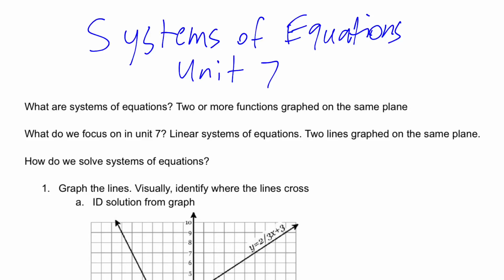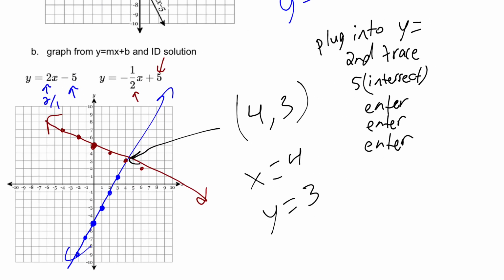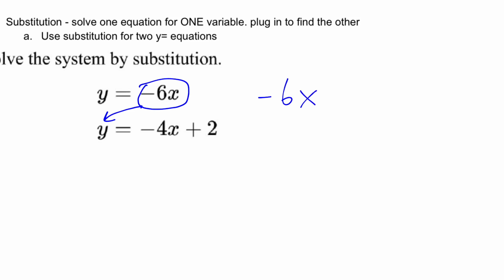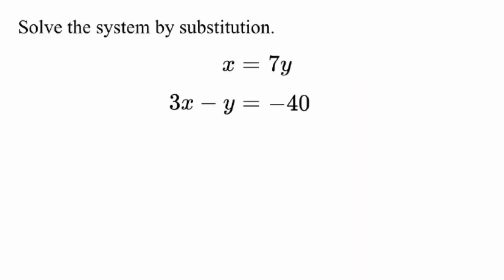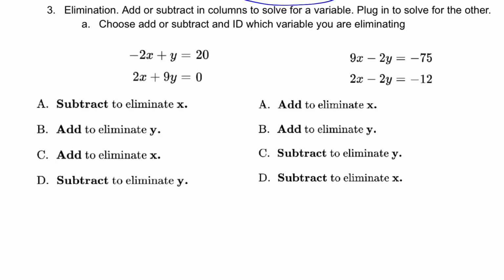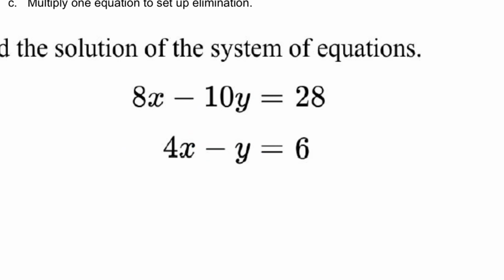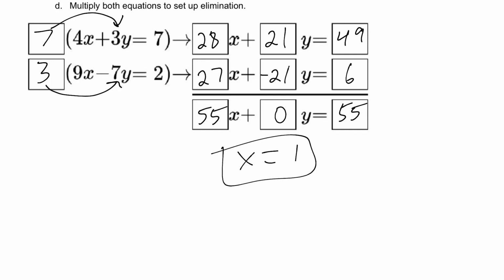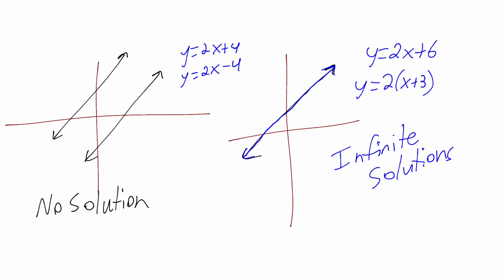Unit 8 Systems review